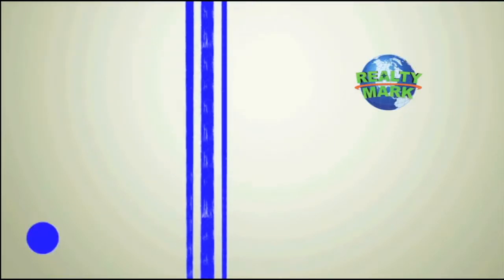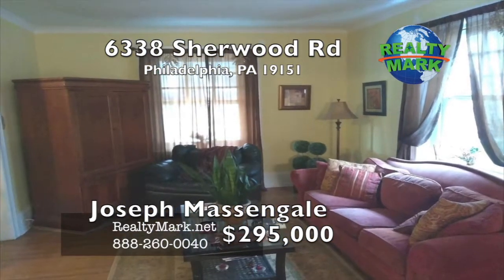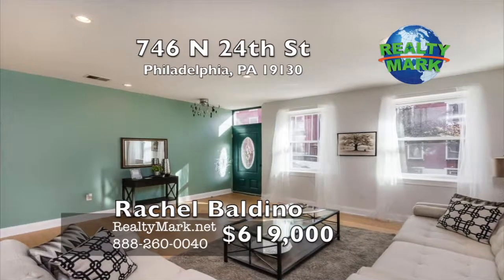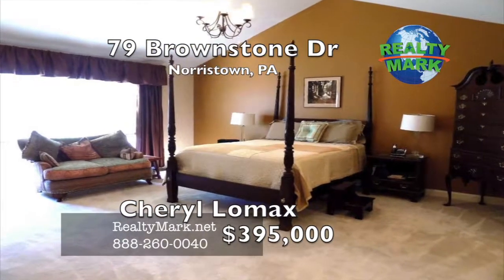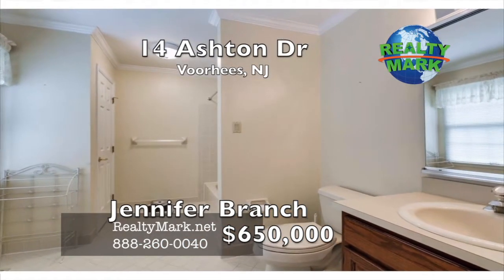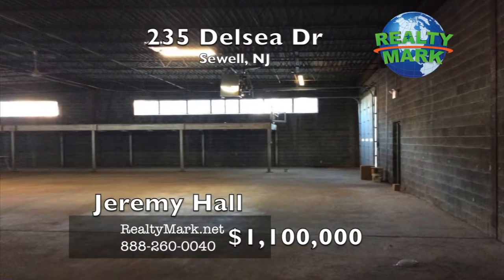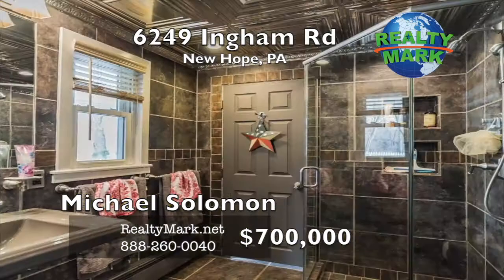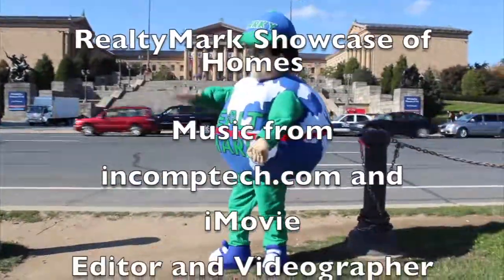RealtyMark Showcase of Homes January 7th 2018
100% Commission, 100% Commission Real Estate, PA, NJ, DE, MD, NY, Best Real Estate Brokerage, Listings, Sales, Real Estate Agents, Best Commission, Bucks County PA, Langhorne PA, Montgomery County PA, Chester County PA, Luke McComas COO, Ray Gaber CEO